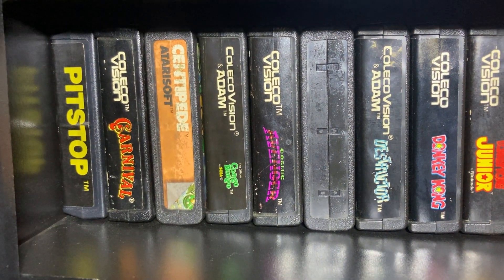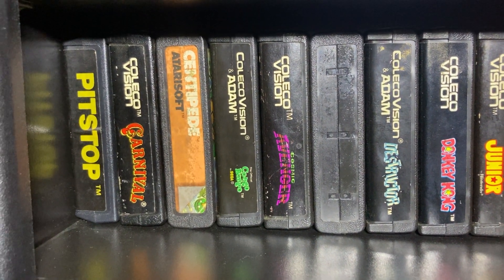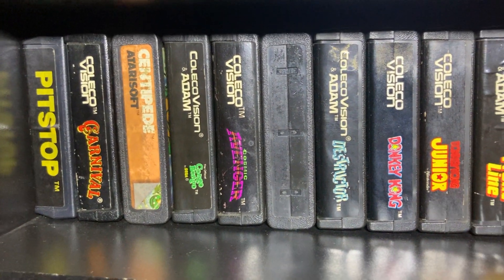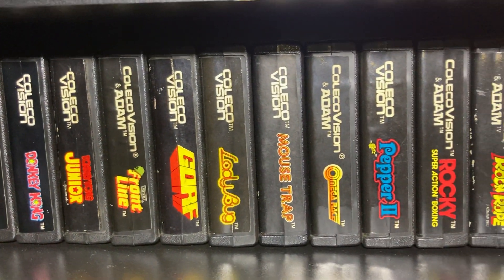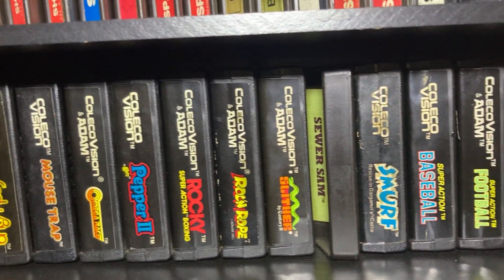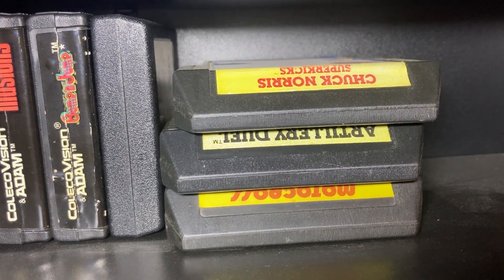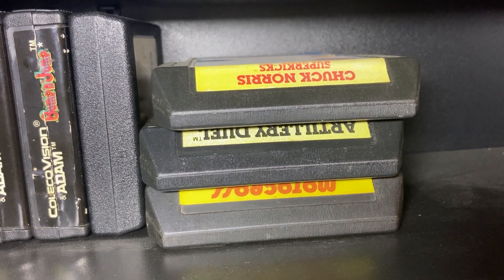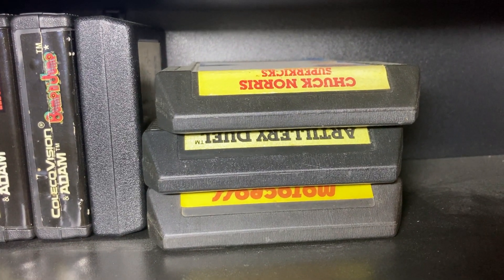ColecoVision loose cartridge collection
Here’s our Colecovision cartridge collection.
In the video I say how I want to show off our games. Please don’t take this as me trying to sound condescending or anything like that. I’m just happy to be showing everyone and proud of our collection.